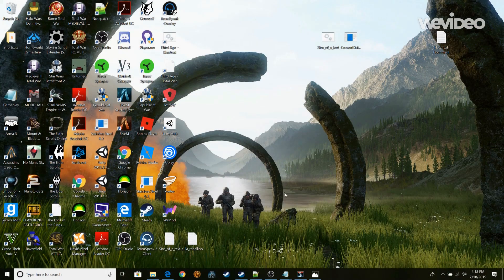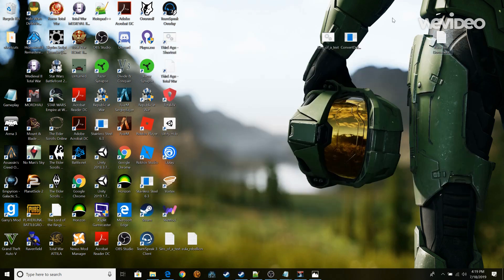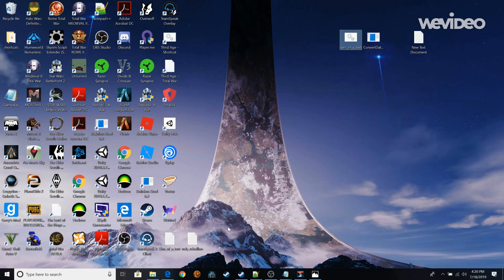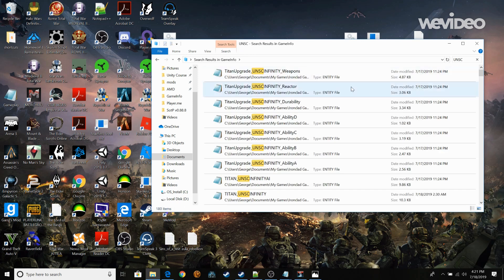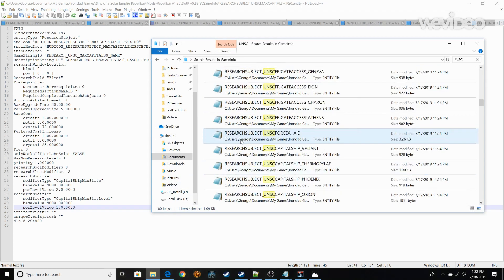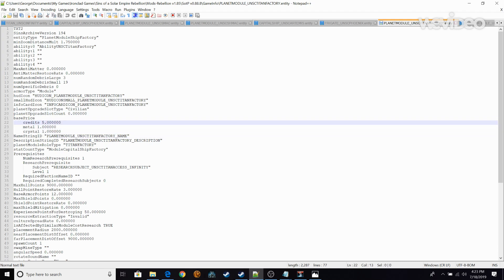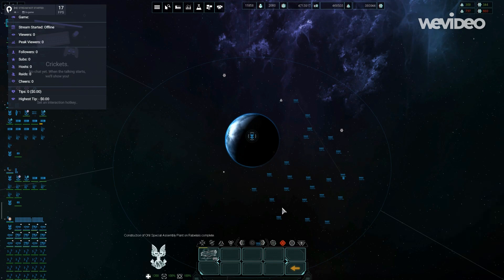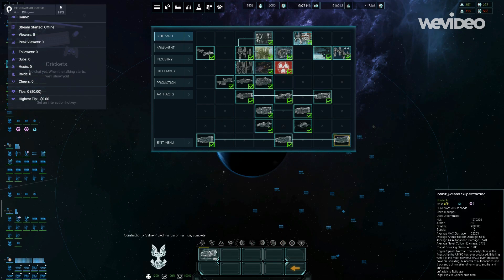How to edit Sins of a Solar Empire Rebellion game files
This video covers how to edit Sins of a Solar Empire Rebellion so you can mass produce Titans, Capitals ships and Frigates. Also edit Unit Stats and much more!

Copy this for Notepad:
for %%a in (*.entity) do ConvertData_Rebellion entity %%a %%a txt